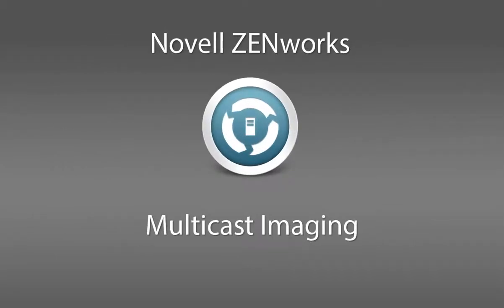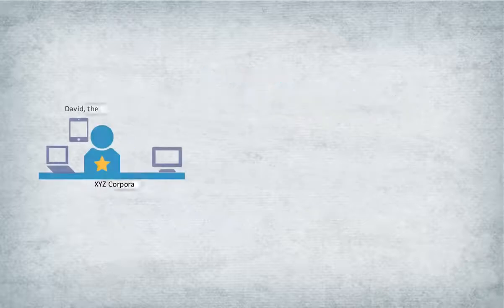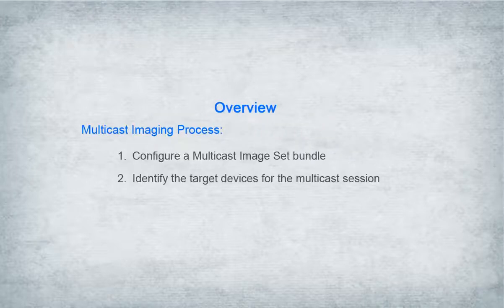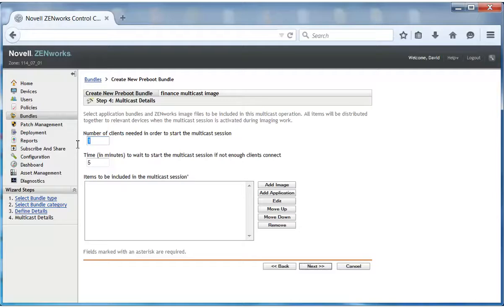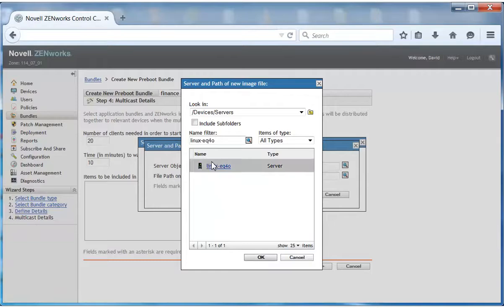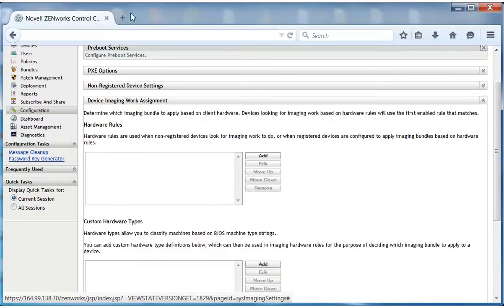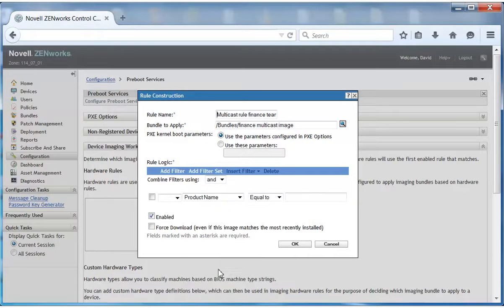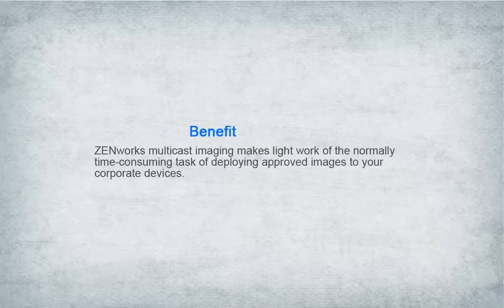ZENworks Multicast Imaging